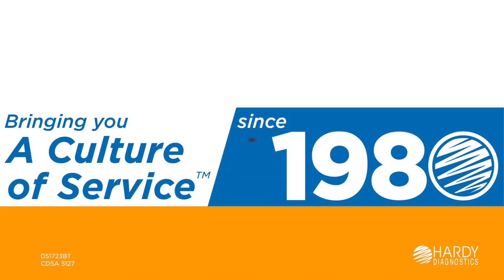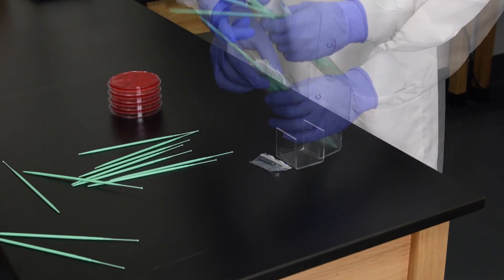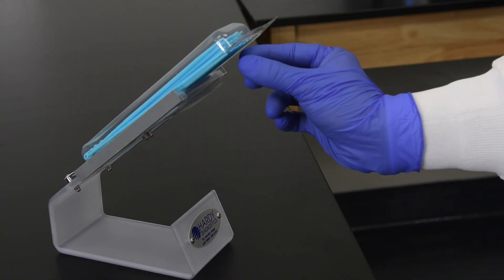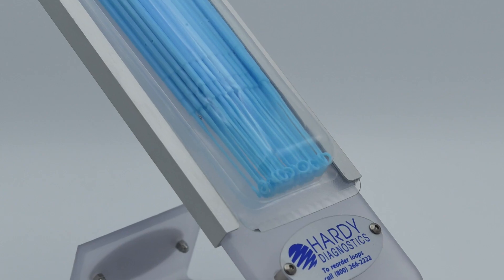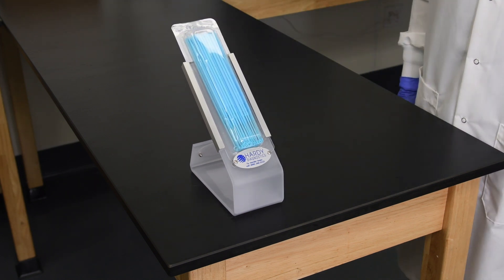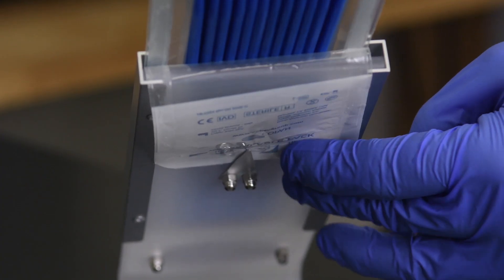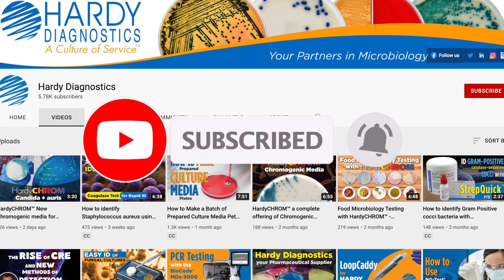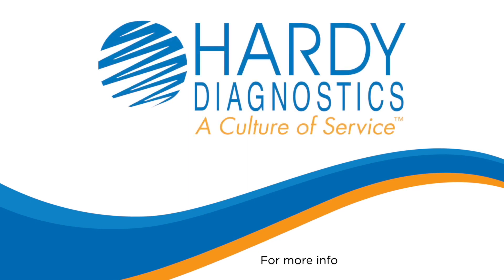LoopCaddy™- The best way to dispense disposable inoculating loops and needles for microbiology lab!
A convenient, all acrylic inoculating loop holder for use with resealable Hardy Diagnostics loop pouches!  The resealable loop pouches slide onto the loop holder allowing the user to simply pull out one loop at a time and reseal the package. The free standing loop holder can be placed anywhere and is designed to be very stable. This product makes the laborious task of opening and closing loop containers fast and easy.  The LoopCaddy™ is a great solution to hold your disposable inoculation loops and needles.

LoopCaddy™ Loops Stand, for use with LoopCaddy™ Loops in Resealable Pouches

Loops, Disposable, 1ul, Rigid, Dark Green, LoopCaddy™, Resealable Pouches

Loops, Disposable, 10ul, Rigid, Dark Blue, LoopCaddy™, Resealable Pouches

Loops, Disposable, Flexible, 1ul, Light Green, LoopCaddy™, Resealable Pouches

Loop, Disposable, 10ul, Flexible, Light Blue, LoopCaddy™, Resealable Pouches

00:00 Intro
00:13 What is the LoopCaddy™
00:48 Types of loops
01:04 How to use the LoopCaddy™
01:26 Ordering info
01:32 Close